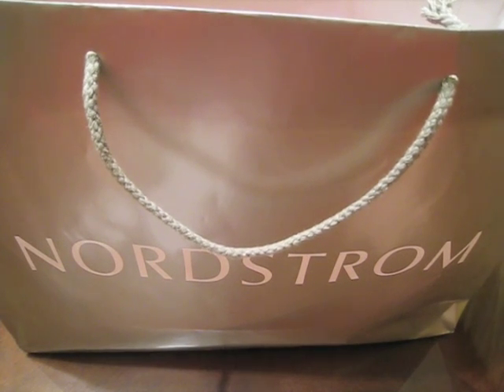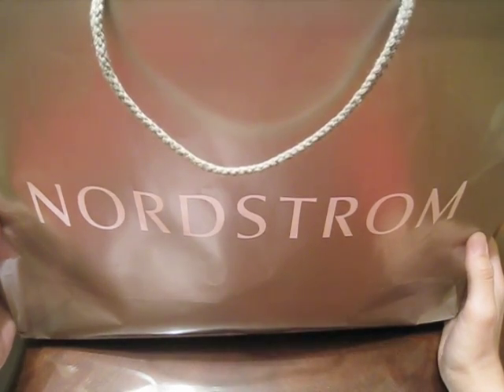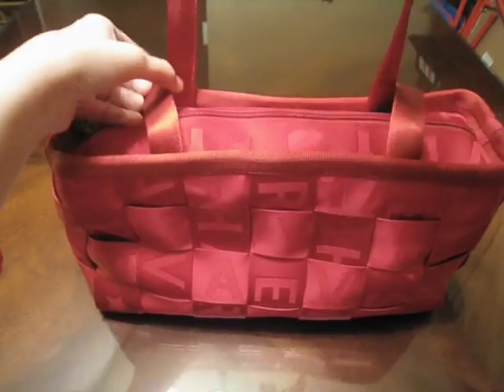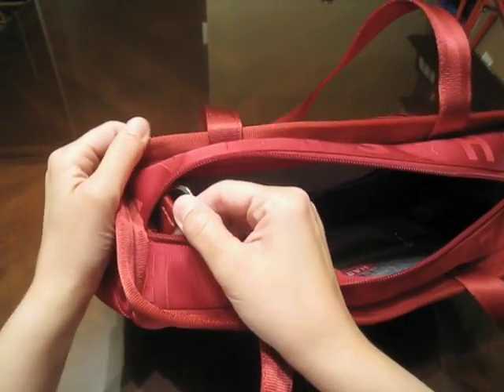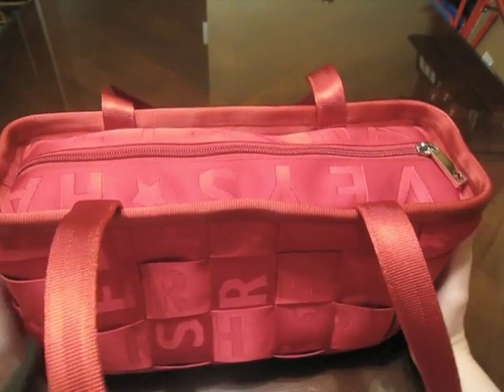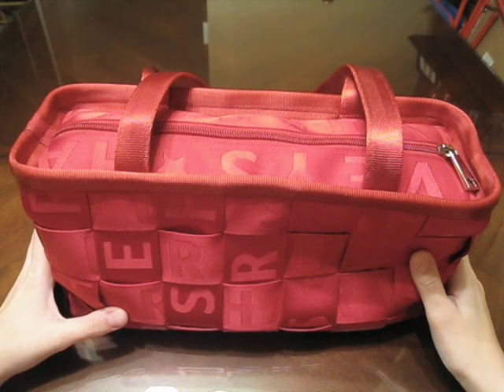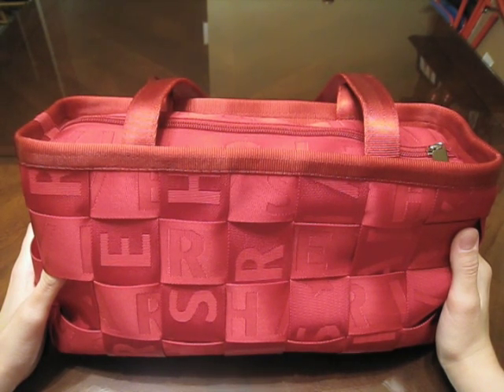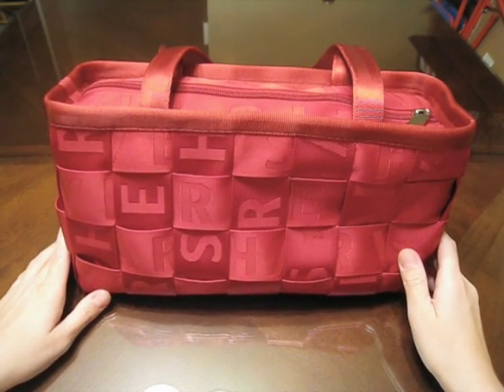New Harvey's Seatbelt Bag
Here is a new seatbelt bag that I just purchased at Nordstrom. It is a red monogram large satchel. Take a look it is a beautiful bag.